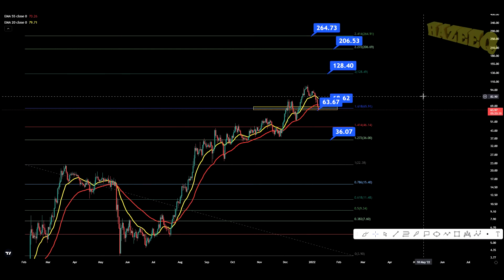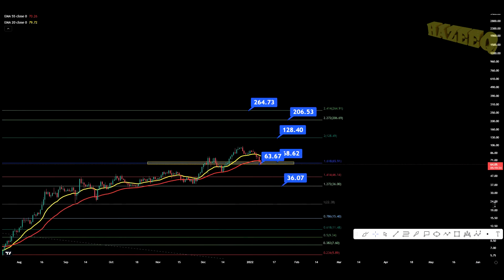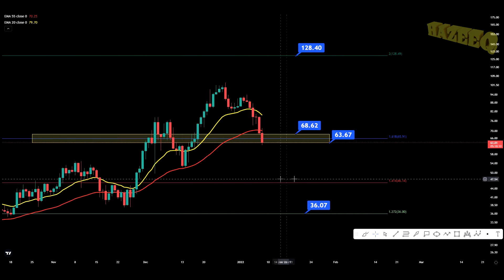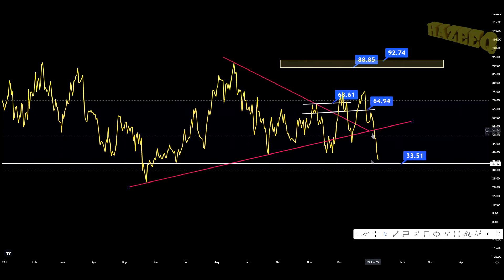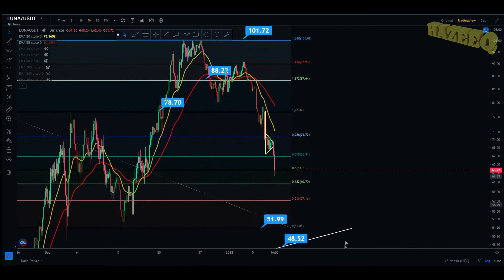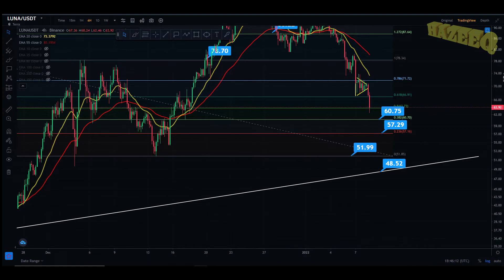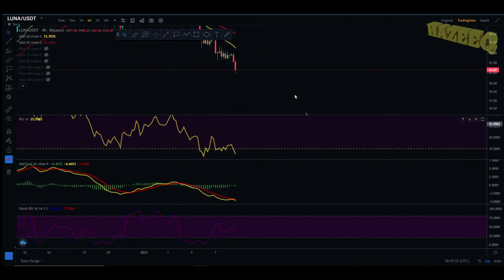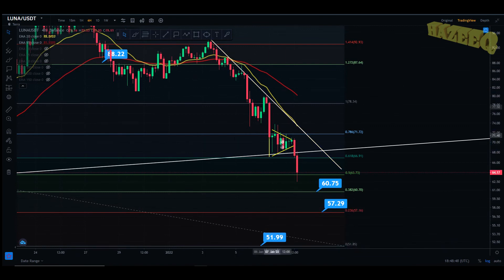TERRA - LUNA TOKEN TECHNICAL ANALYSIS AND PRICE PREDICTION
►USDT(trc20) - TVfTnUDcSqkBcYPrLbtowcCmaTyDWZhRYz